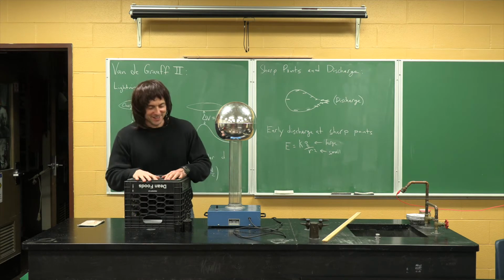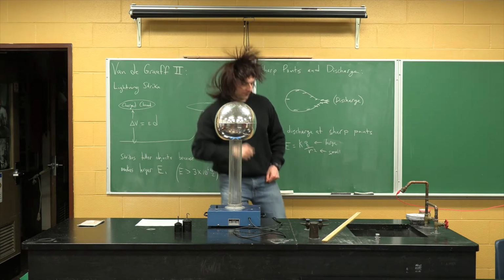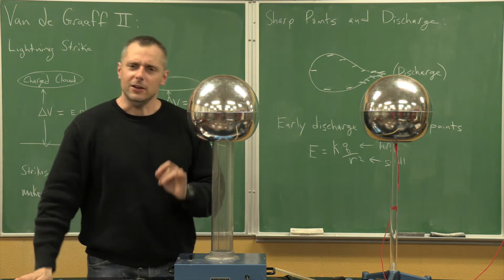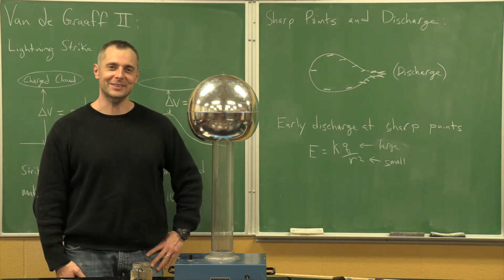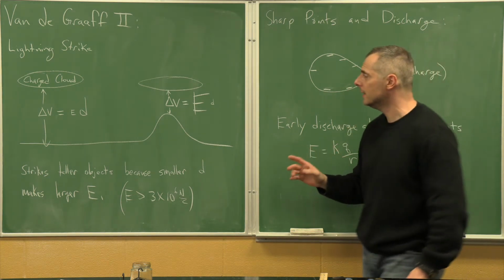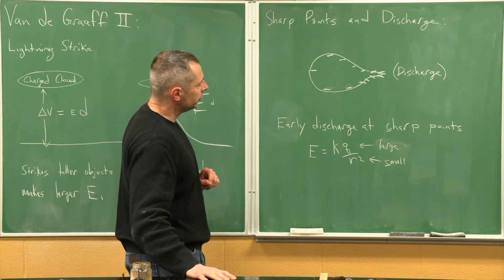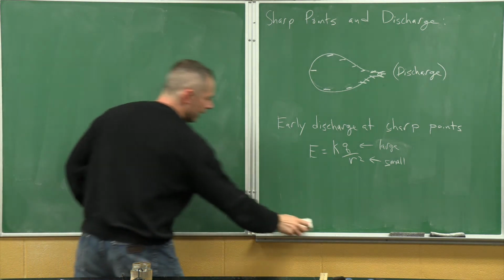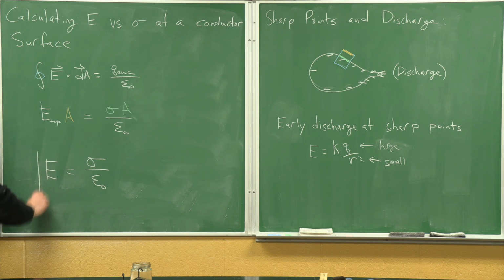Tupaj: E&M, Capacitors Video 2b, Van de Graaff Generator 2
In this video, you will learn the physics behind some more phenomenon associated with the Van de Graaff Generator.